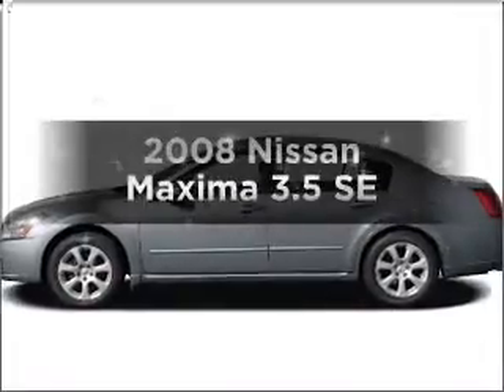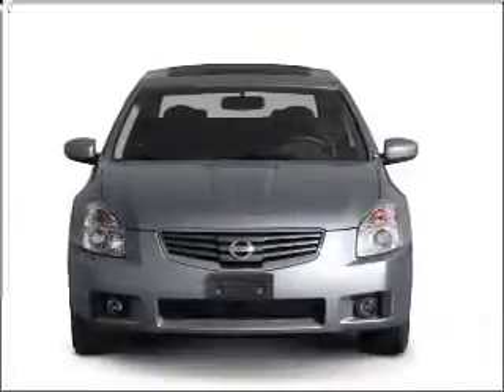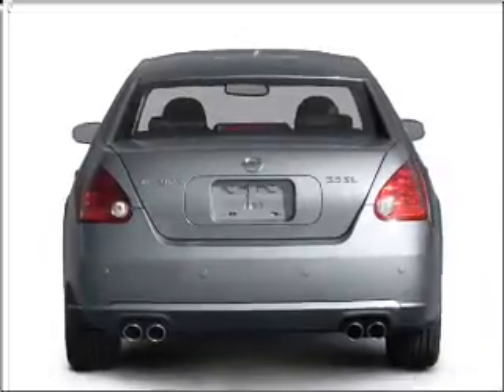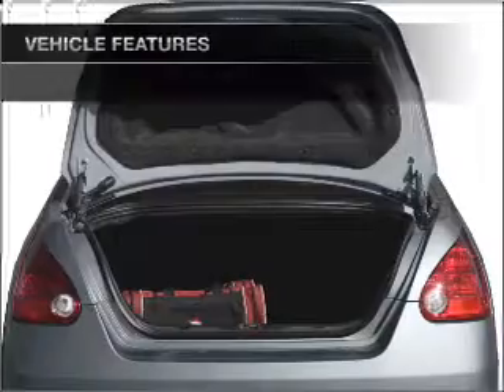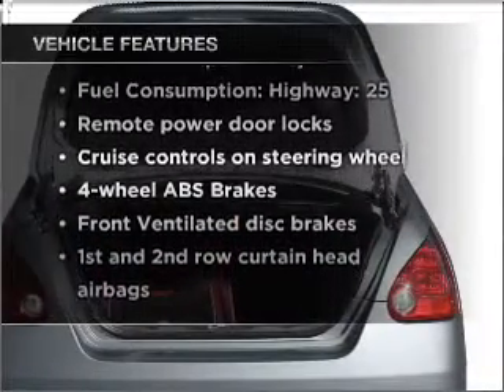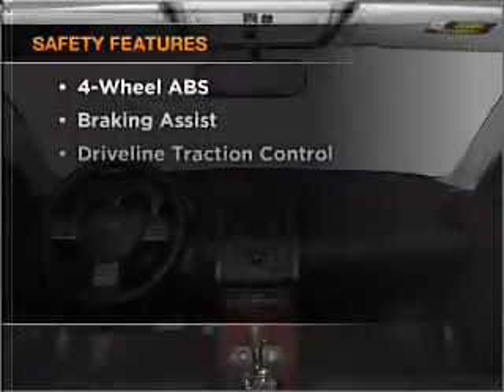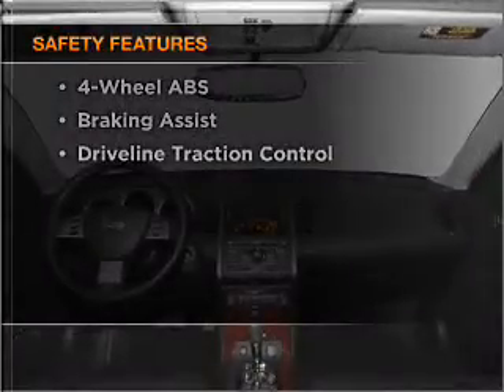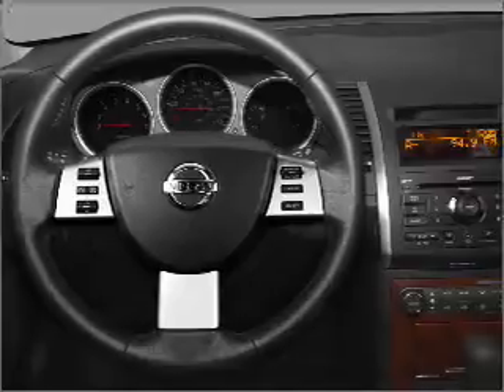2008 Nissan Maxima - Jackson Heights NY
Year: 2008
Make: Nissan
Model: Maxima
Trim: 3.5 SE
Engine: 3.5 liter 6 cylinder 24 valve
Transmission: Automatic CVT
Color: Gray
Mileage: 39139
Address:
7415 Northern Blvd